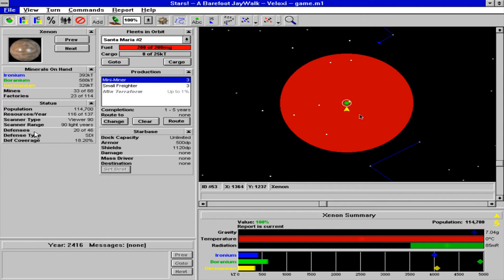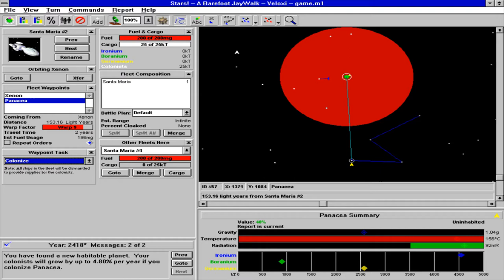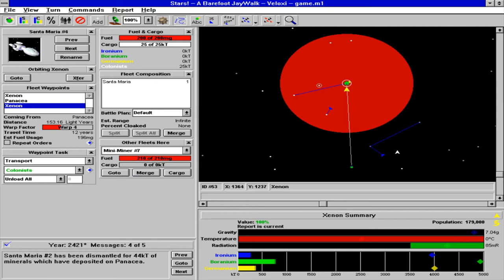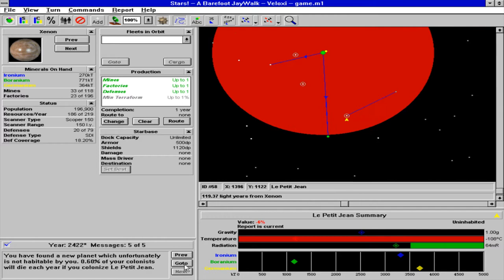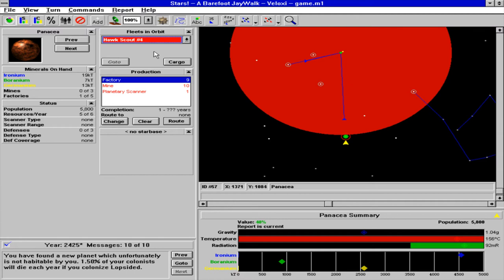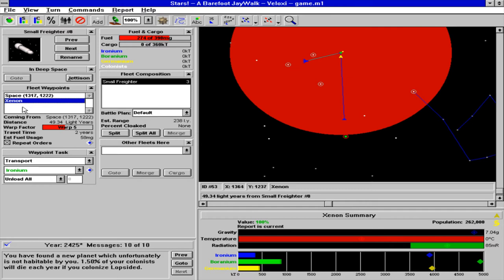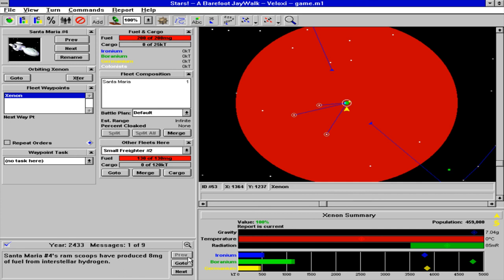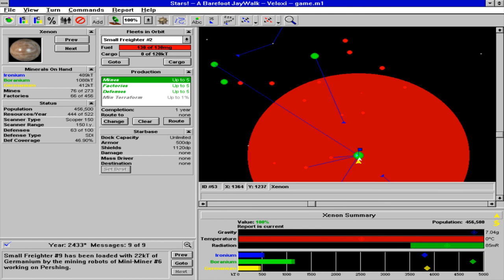Stars! - Stretching our Legs - Let's Play Entry 2/4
Welcome back to Stars! my friends! In this entry, I finally find other planets to colonize! Yay! I fact we find several, so off go the colony ships to make new homes for our people. We also find out that people get bizzzay on those colony ships if they're on there for a year, which makes sense really, it's just hilarious. We also researched a buttload of new technologies, which should hopefully make the coming war -- as there is no diplomacy in this game -- a little easier. We should make even more new colonies in the entries ahead! Yay!